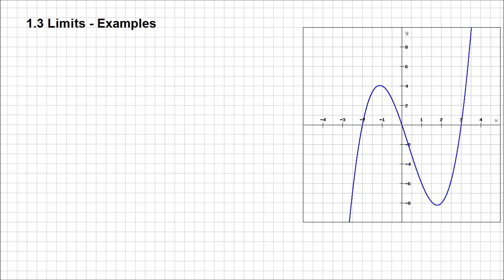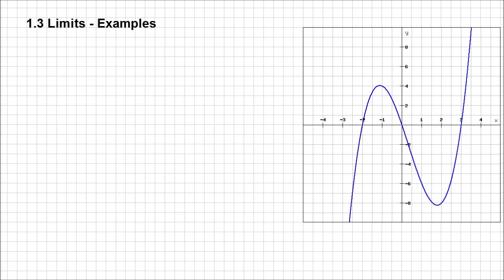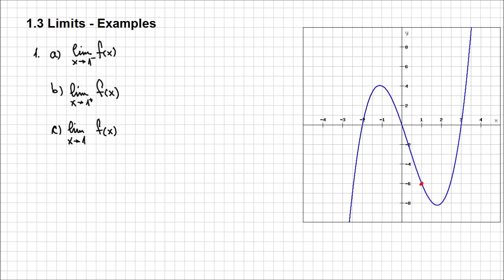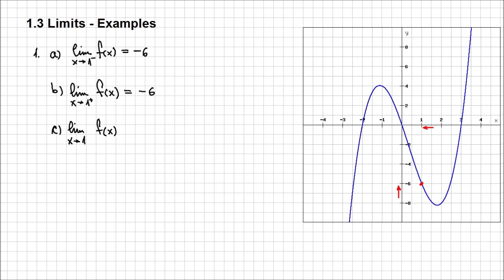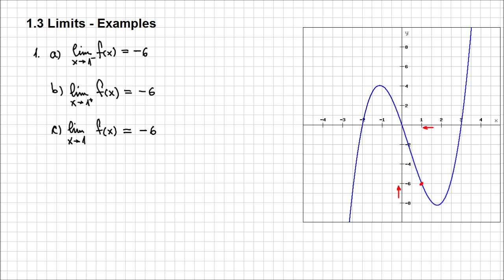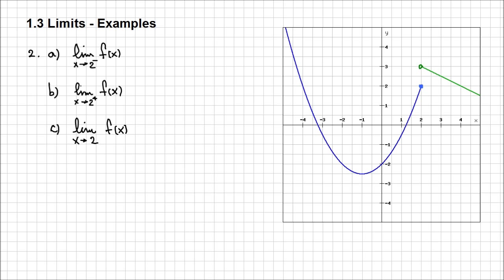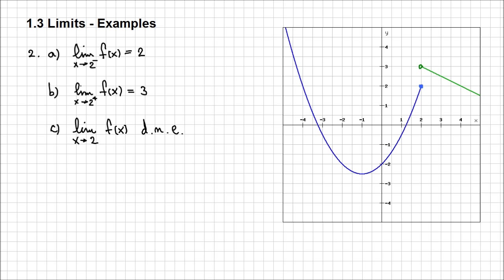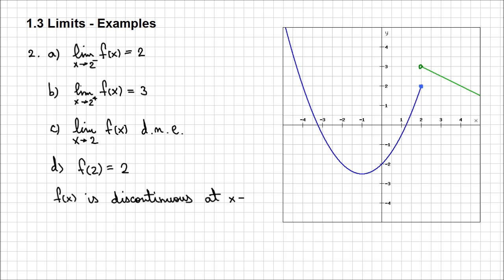1.3. Limits - Example 2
In this example you'll see how to find the limit of a function directly from the graph. Look for the left and right limits especially for discontinuous functions in order to prove that a limit doesn't exist for a particular value of x.